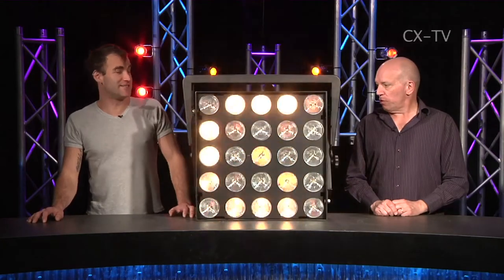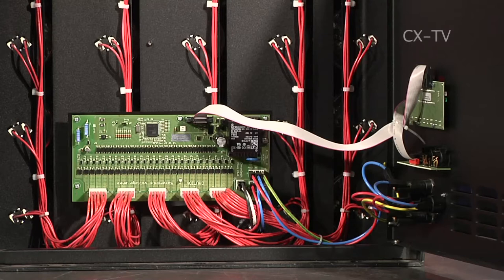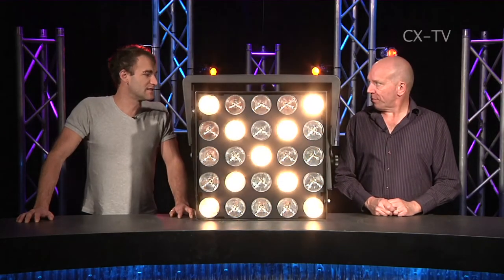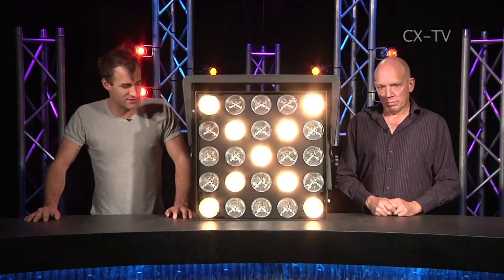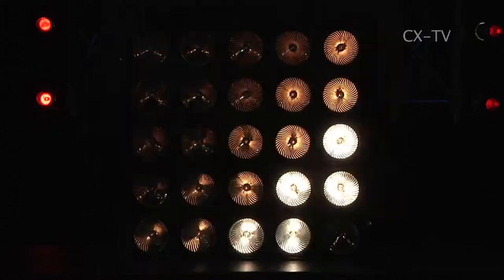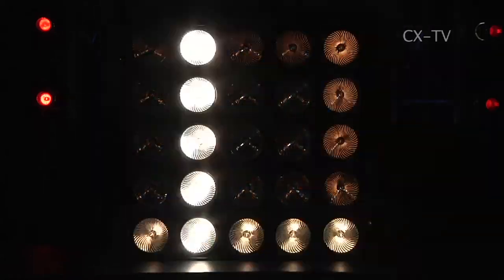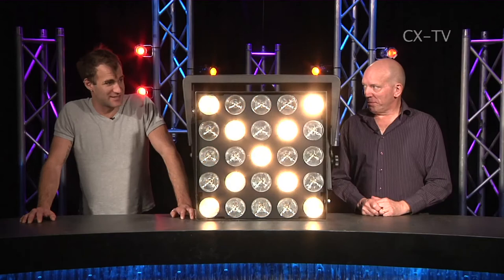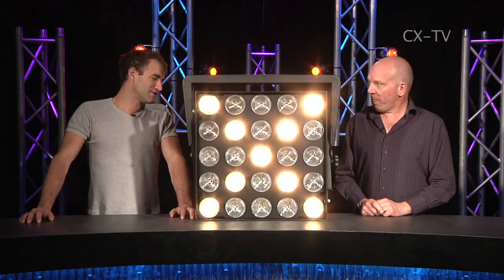GB71 Ep2 Chromlech Jarag